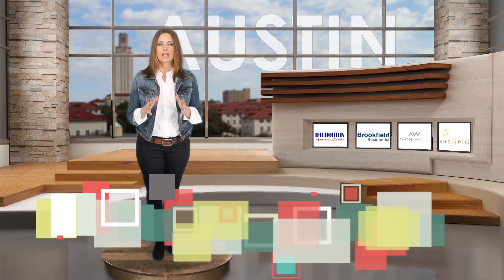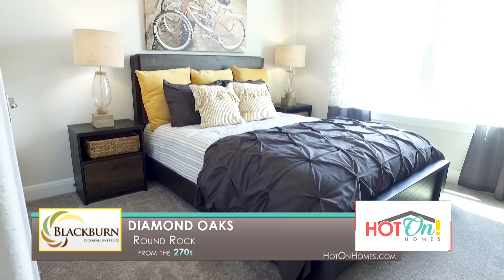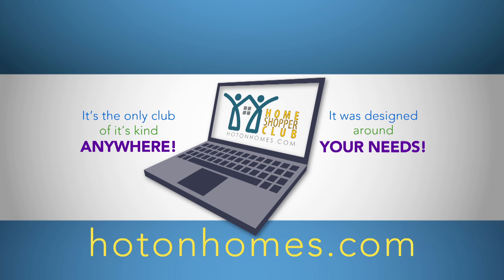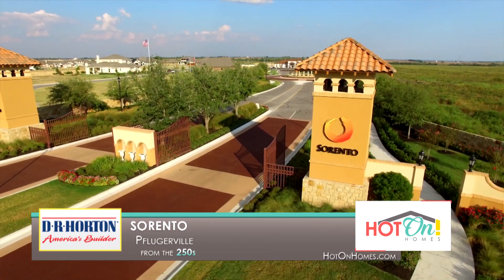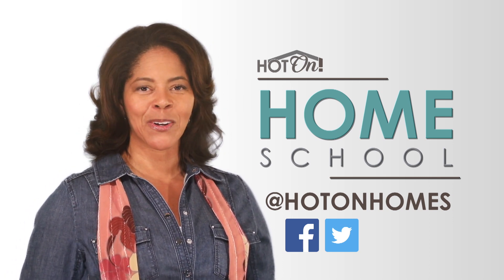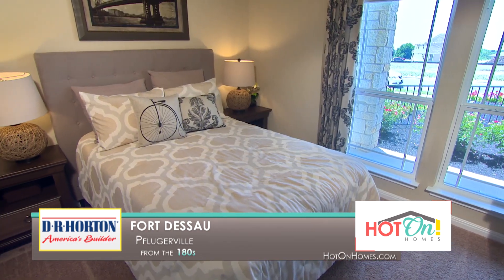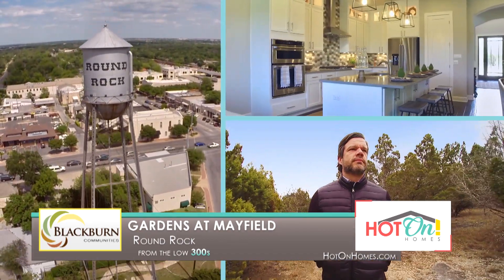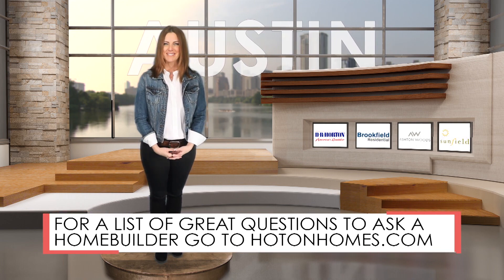Hot On! Austin Show (Airdate 3/9/19)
Psst. We know where the home communities are in and around Austin. Let us show you them and beautiful homes within them. We are Hot On! Homes. THE New Home Resource here to help you along your home buying journey. This video features homes by the following builders & communities:

Scott Felder – Pecan Park – Bastrop – 07:15
Scott Felder – Cypress Forest – Kyle – 9:00
Scott Felder – Siena – Round Rock – 15:57